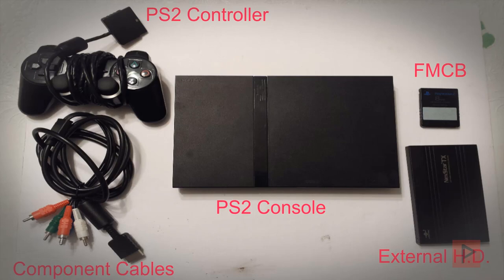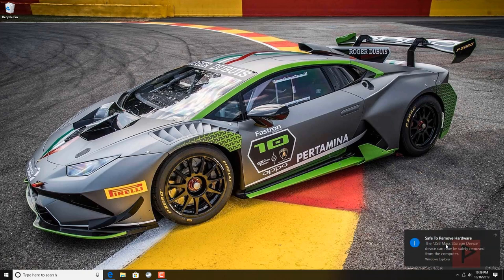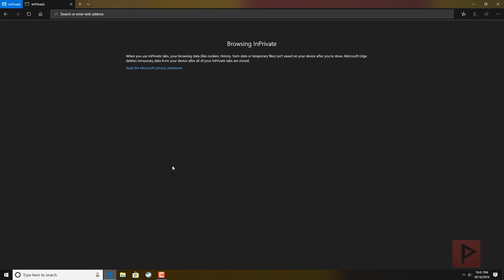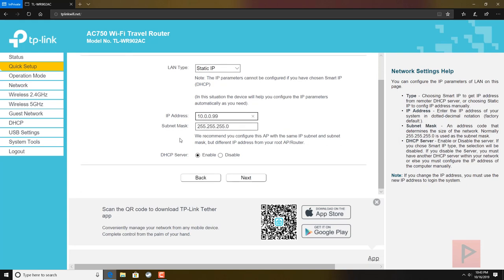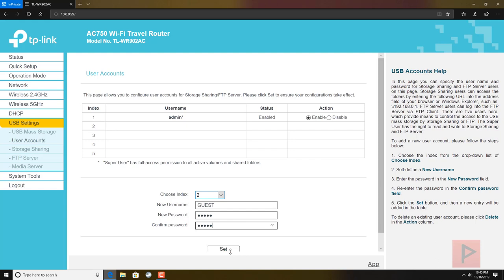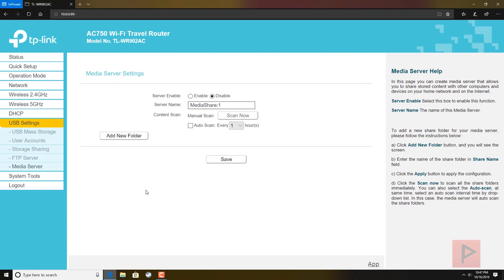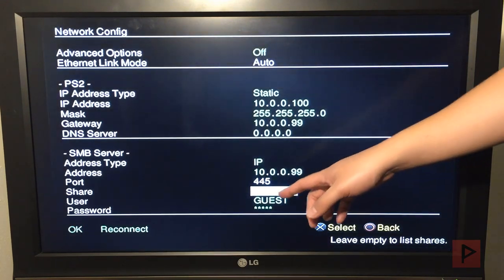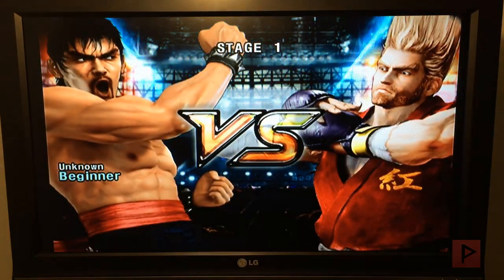Share PS2 SMB Games From USB Using TP Link Wireless Travel Router Tutorial (2019)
Today's tutorial has been long awaited. In a nutshell, I will show you how to use TP Link Wiress Travel Router (I'm using TL-WR902AC) to share PS2 USB games through SMB share to the PS2. This assumes you have a way to boot OPL (Open PS2 Loader).

This solution is awesome because its portable solution and the router boots quickly (less than 10 seconds) and your games are ready to be network share. It's less complicated in some regards when compared to PC network sharing or raspberry pi SMB sharing.

I love this solution because PS2 SMB game compatibility is much better than USB for sure. You can use FAT32 or NTFS for the USB device, which is great.

Timestamps below:
0:00 - Introduction
1:10 - USB file system structure
2:37 - Connecting to TP Link wifi
3:45 - Logging into TP Link admin portal
4:17 - Quick setup process
4:30 - Pairing to existing wifi networks
5:12 - Setting static ip address
6:55 - Setting up USB, user accounts, and storage sharing
9:42 - PS2 TV Demo
10:35 - OPL Settings
12:38 - Tekken 5 Gameplay